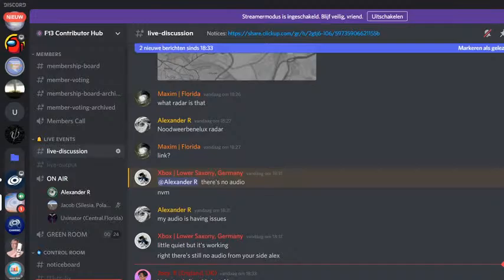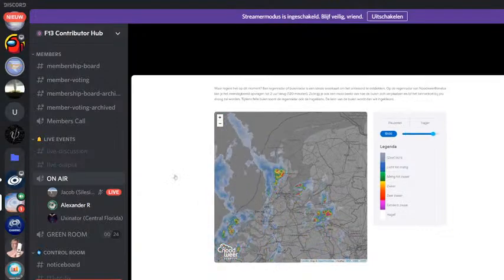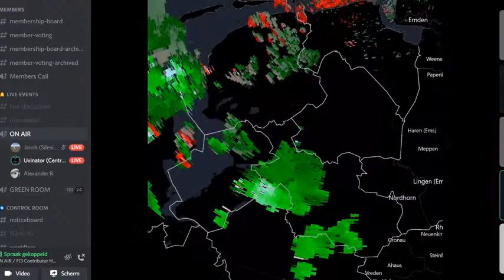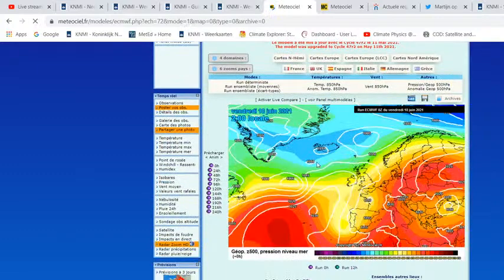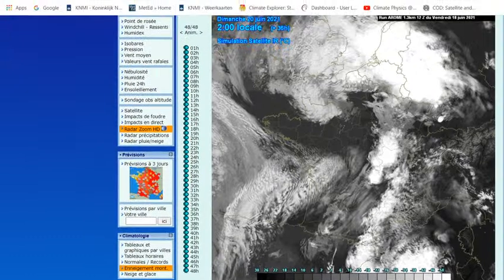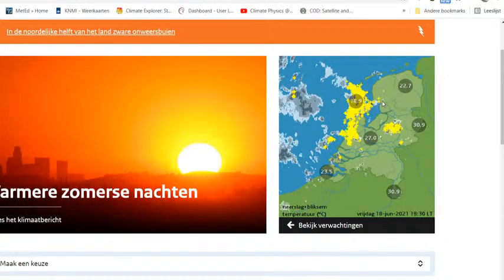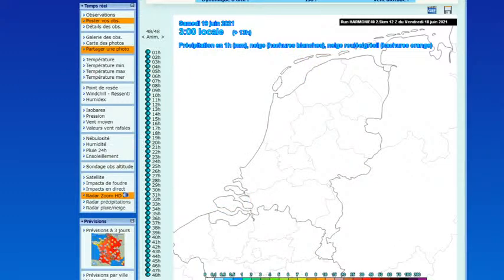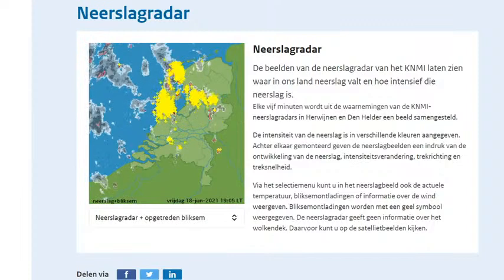LIVE - Severe Weather Outbreak in the Netherlands | Force Thirteen Europe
An Elevated Risk has been instated by us here at ForceThirteen EU. Severe thunderstorms with torrential rain, very frequent lightning, and the risk of tornadoes is extensive over the Benelux, extending into parts of northeastern Germany and northwestern France, we have already seen storms spring up in some of these areas.

Our team today will be covering multiple things, including individual cells, and talking through the dangers from this particular event. A reminder, that this can, and most likely will be a PDS event. (Particularly Dangerous Situation).